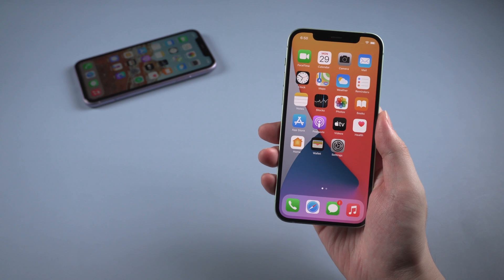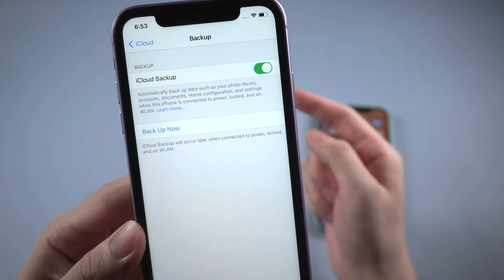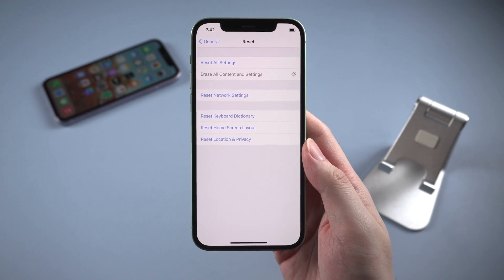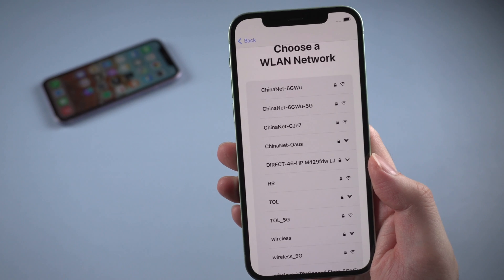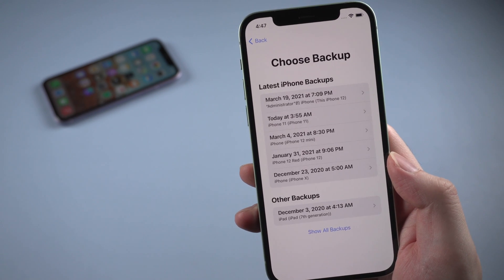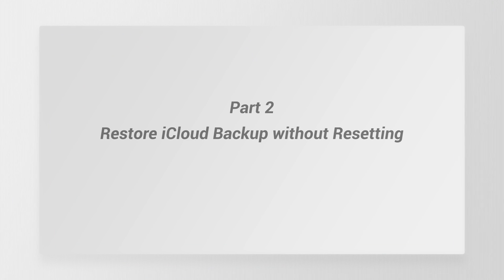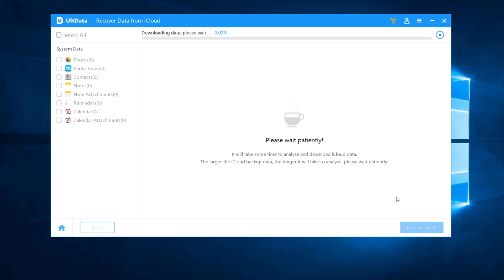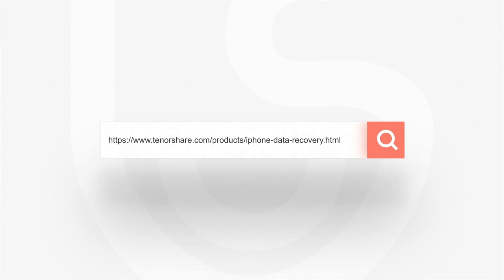How to Restore iPhone from iCloud Backup in 2 Ways (2025)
In this video, I’ll show you the newest and most efficient way to restore iPhone from iCloud backup. If you're want to know how to restore iCloud backup without resetting your device, this guide is perfect for you. Watch till the end to learn the best method to recover your data seamlessly!

⏱ *TIMESTAMP*
00:00 Intro & Preview
00:24 Restore Directly from iCloud Backup
00:38 How to backup iPhone data to iCloud
01:08 How to reset iPhone without iTunes
03:38 Restore from iCloud Backup without Resetting